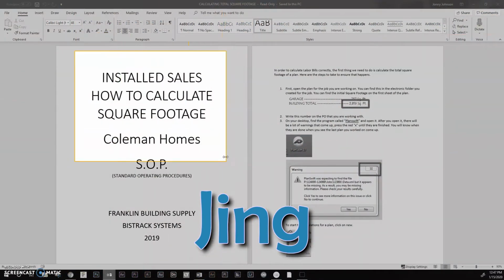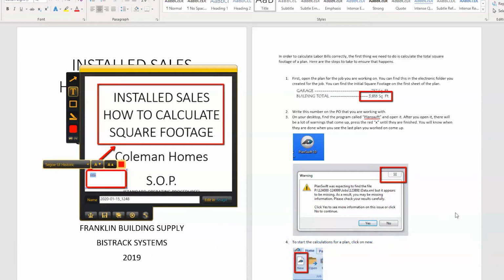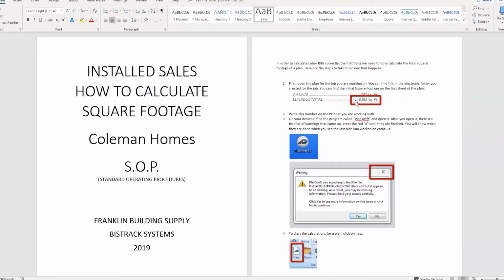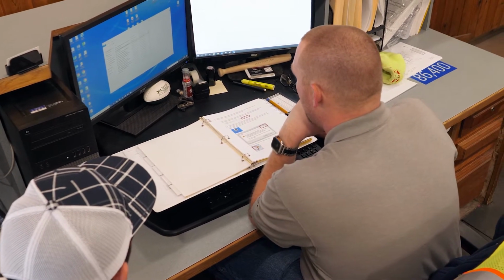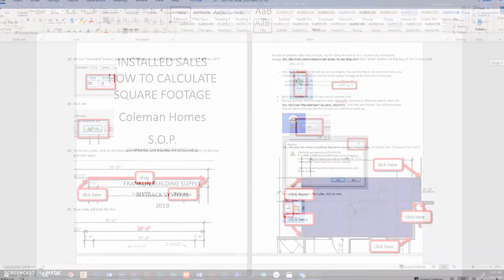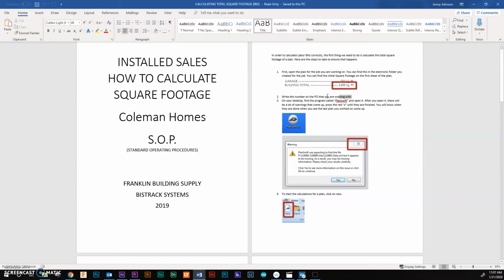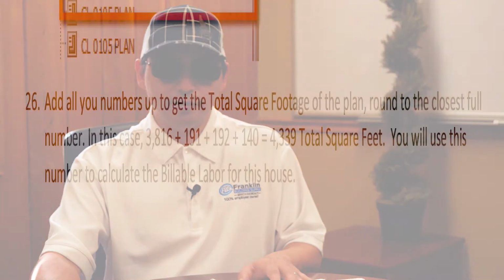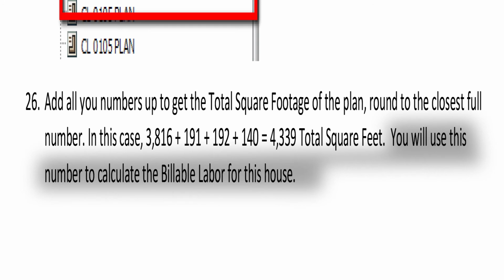How to make a Standard Operating Procedure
Thanks for stopping by our channel!

Standard Operating Procedures or S.O.P's are the FIRST step to delegating your workload and creating a process in your business.

What are S.O.P.'s good for?

1. Readiness for future growth.
2. Simplify performance management
3. Control the quality of consistency of your product.
4. Protect against the loss of knowledge.
5. Save on training costs.

Reuben shows us exactly how to create a standard operating procedure.

Youtube will warn about this link, but we've used it on at least 7 different computers so far and zero issues.